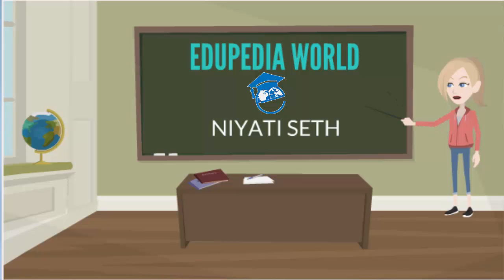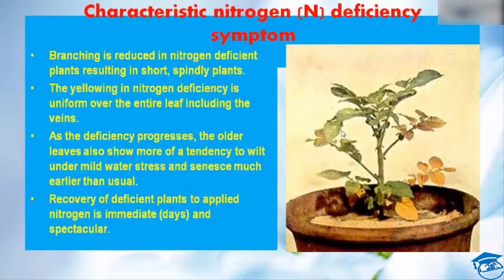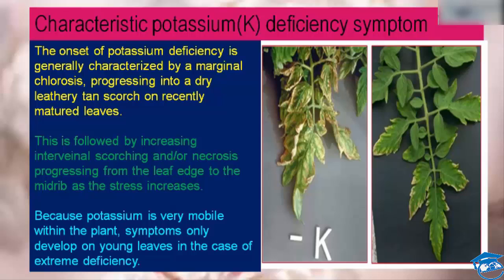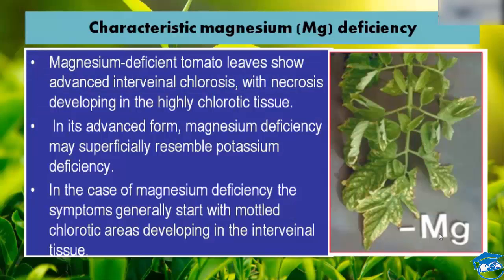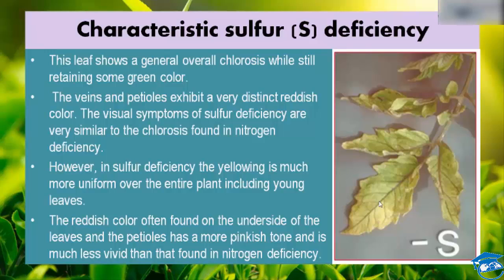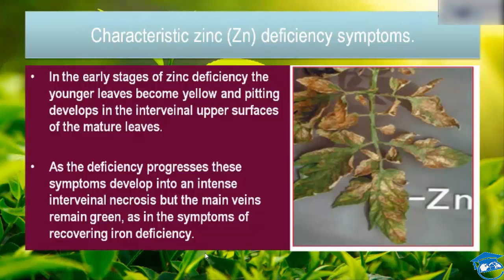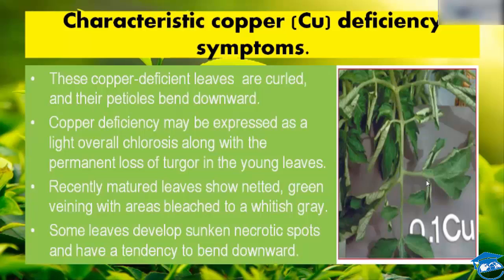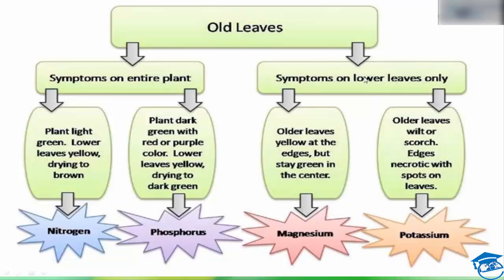Characteristic Deficiency Symptoms Of Plants Nutrients | Section 6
Mineral Nutrition | Characteristics Of Deficiency Symptoms Of Plants Nutrients | Section 6;

Mineral Nutrition (Contd..)

~ Characteristic Deficiency Symptoms of Plants Nutrients

    - What are Plant Nutrients?
    - The Deficiency Symptoms
        * Nitrogen deficiency symptoms
        * Phosphorus deficiency symptoms
        * Potassium deficiency symptoms
        * Calcium deficiency symptoms
        * Sulfur deficiency symptoms
        * Manganese deficiency symptoms
        * Molybdenum deficiency symptoms
        * Zinc deficiency symptoms
        * Boron deficiency symptoms
        * Copper deficiency symptoms
        * Iron deficiency symptoms